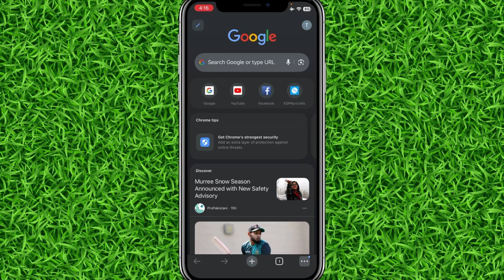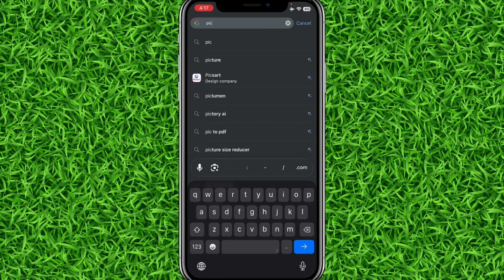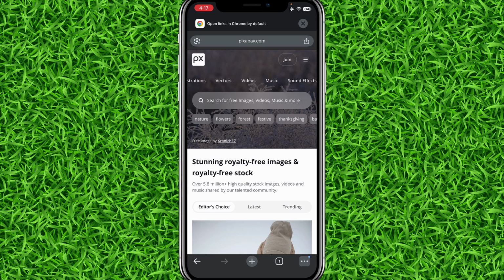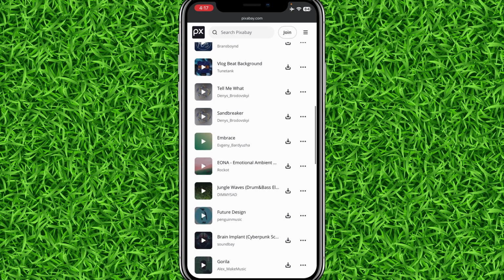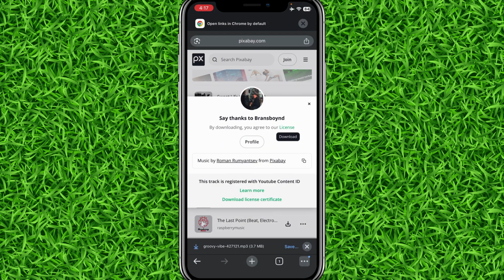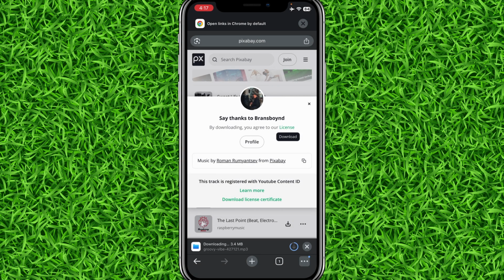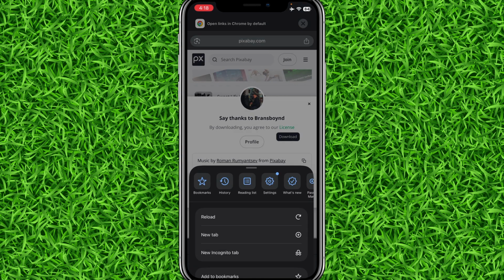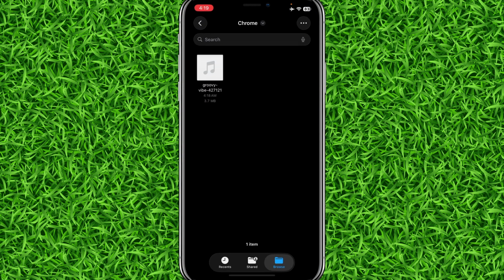How to Download Free Songs on Mobile in 2026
Learn How to Download Free Songs on Mobile in 2026.